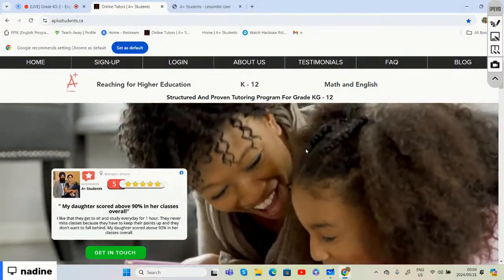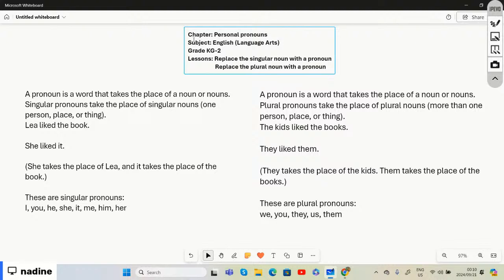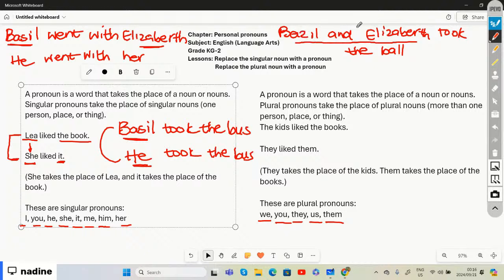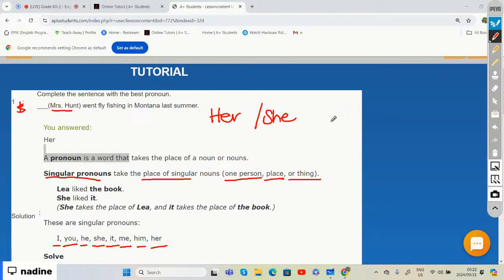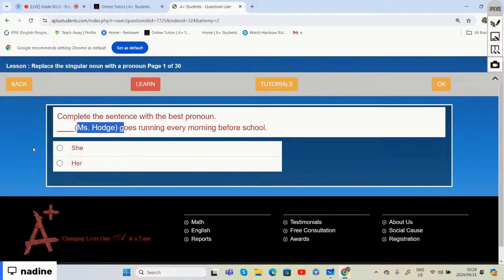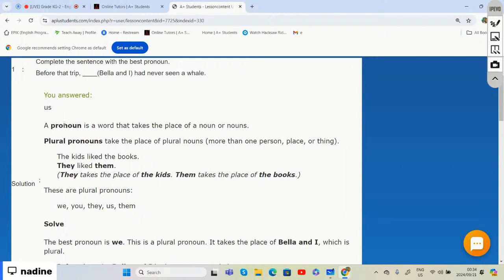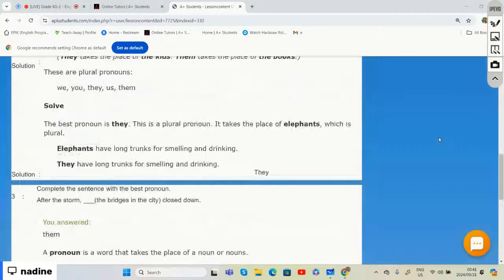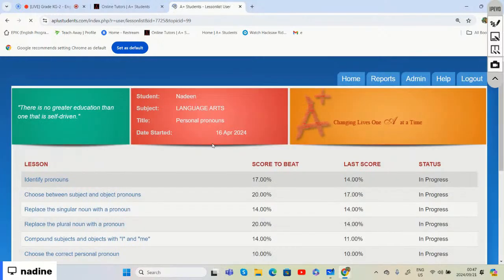Grade KG-2 - English: Personal pronouns